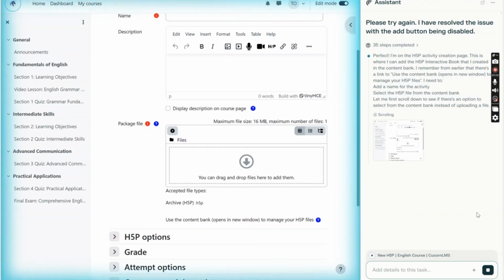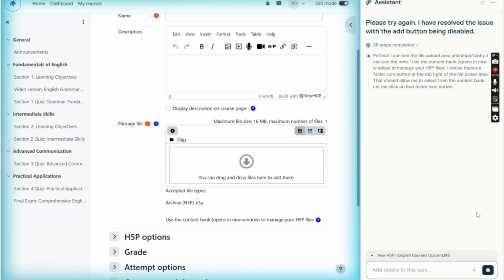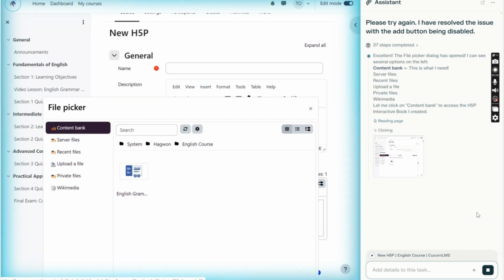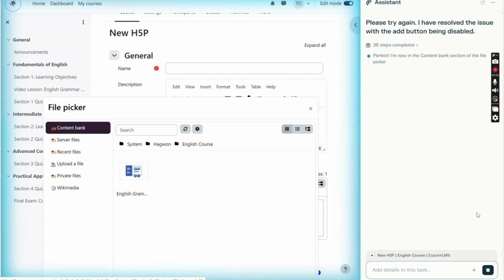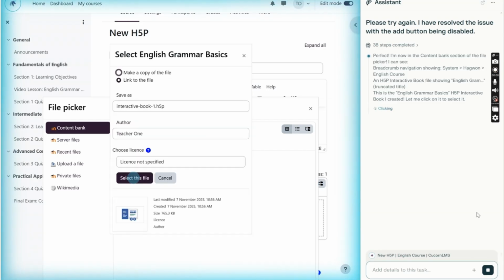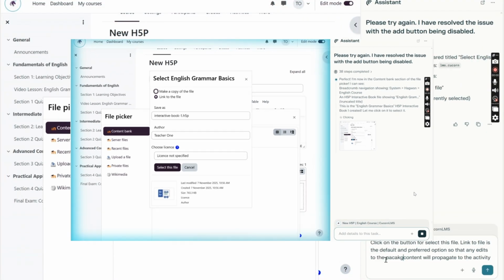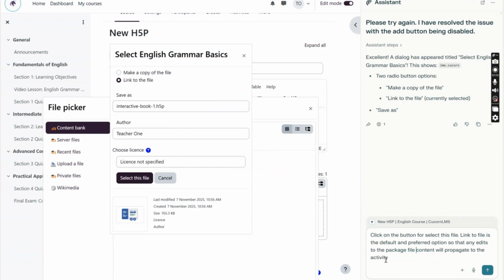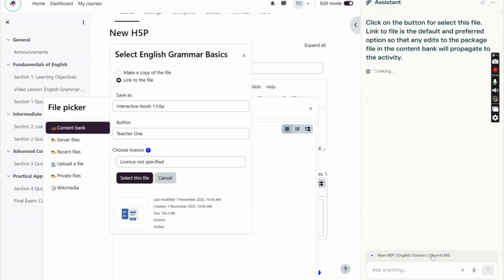Comet adds Content to a Course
Course Creation Revolution! Learn how to use a browser-based AI assistant to effortlessly add H5P content to your Moodle course. This quick tutorial shows you how to leverage AI to become a faster, more efficient Moodle course developer!

This video demonstrates a game-changing workflow for Moodle Administrators and Educators. We walk you through the exact steps of using an AI assistant (running in your browser) to add an H5P content package into your Moodle course as an H5P activity.

Stop manually navigating through menus! See how an AI assistant can:

Quickly locate the course editing page.

Find the "Add an activity or resource" menu.

Select and configure the H5P activity type.

Locate the H5P content package in the course content bank and add it to the course.

This is a prime example of AI-assisted course building—making the process of rich content integration faster than ever before.